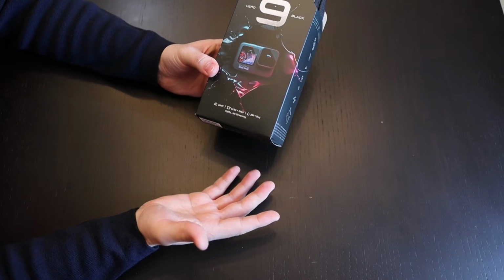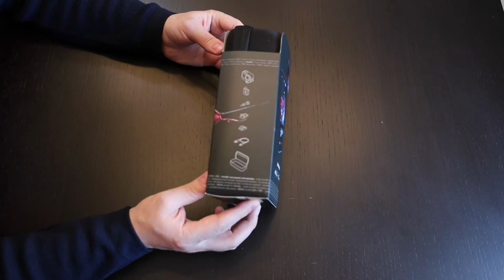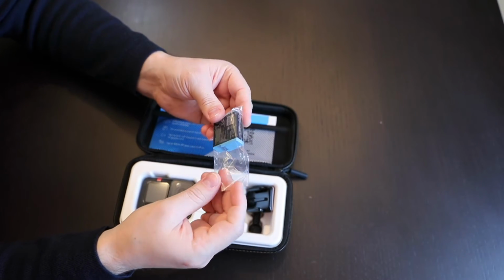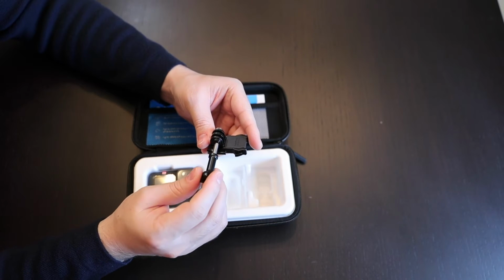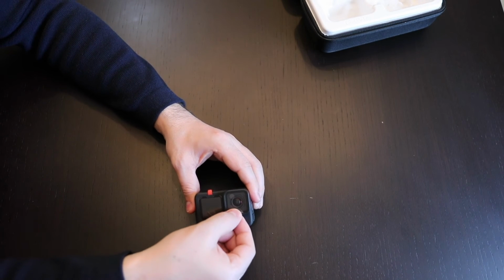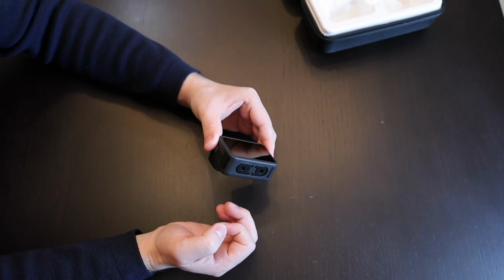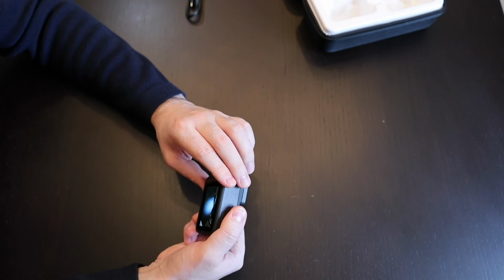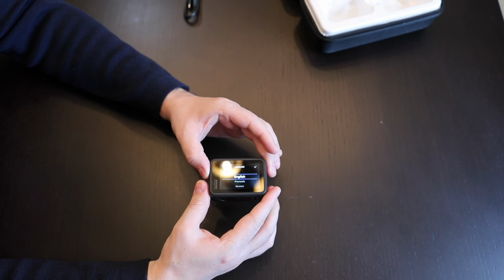GoPro HERO 9 Black Unboxing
GoPro HERO 9 Black is a waterproof action camera with front LCD and touch rear screens, 5K ultra HD video, 20MP photos, 1080p live streaming, webcam, stabilization.